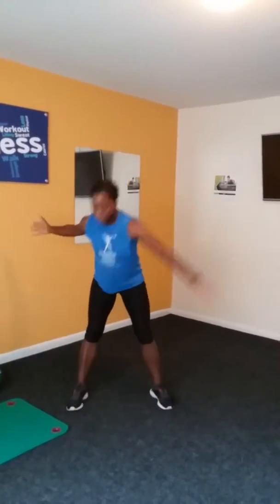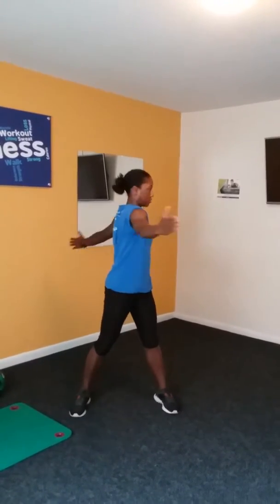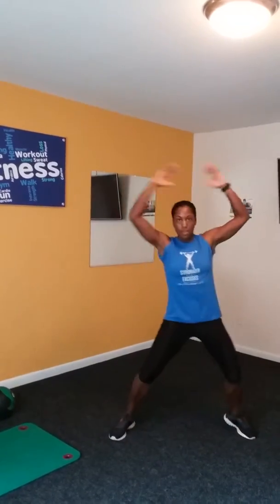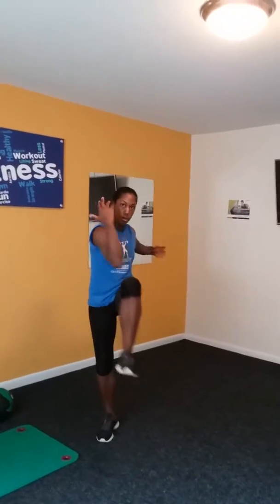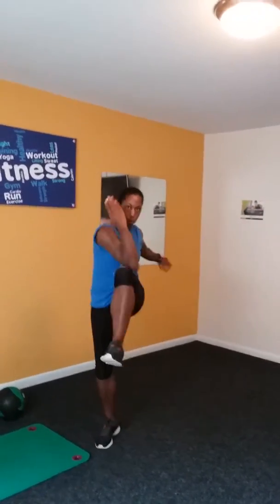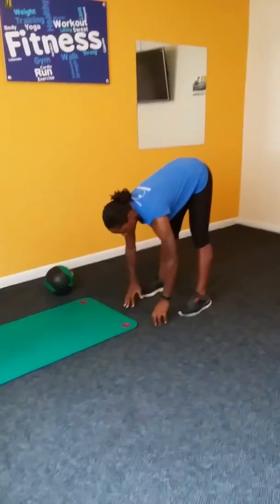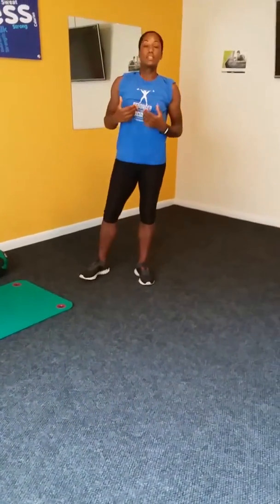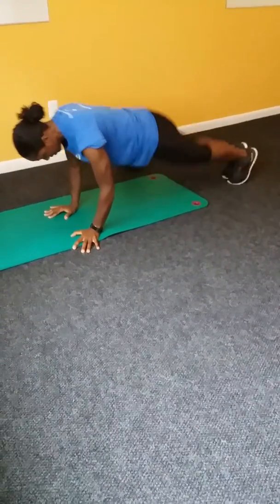Easy, Safe & Effective Home Warm-Up Exercise Routine